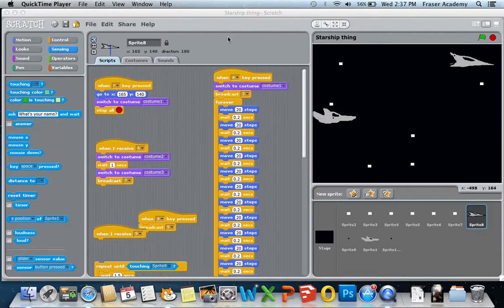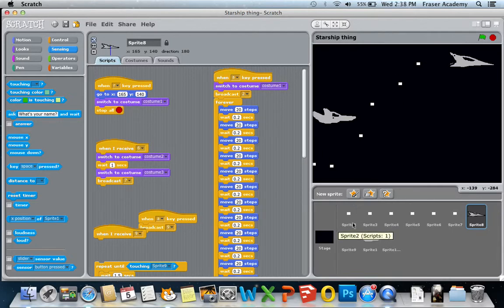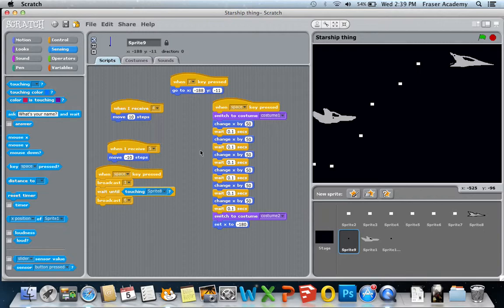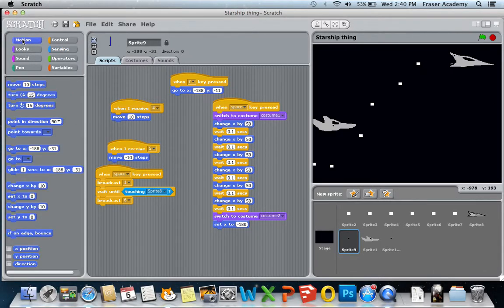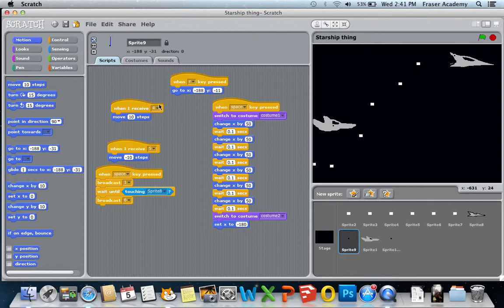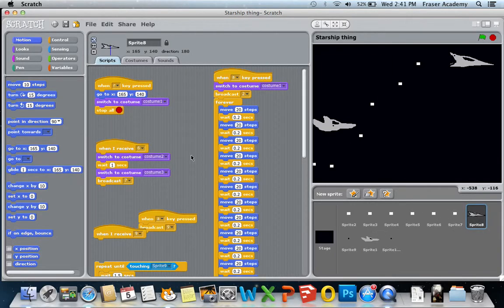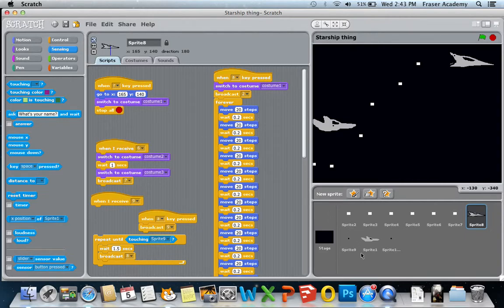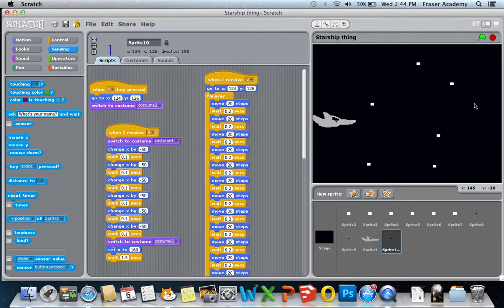Star ship scratch programing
scratchy...